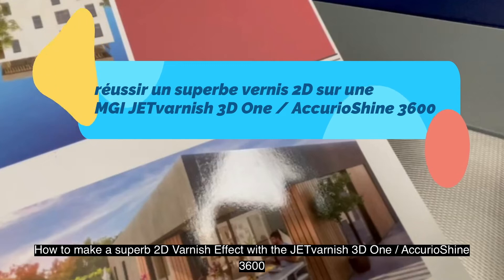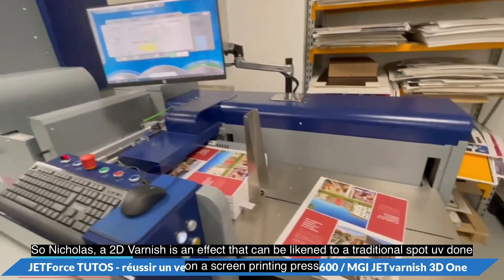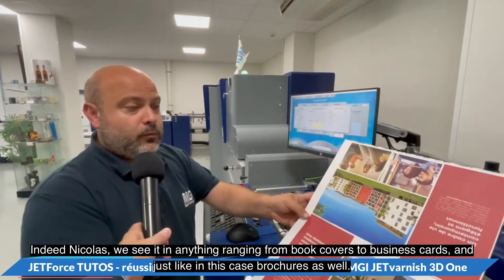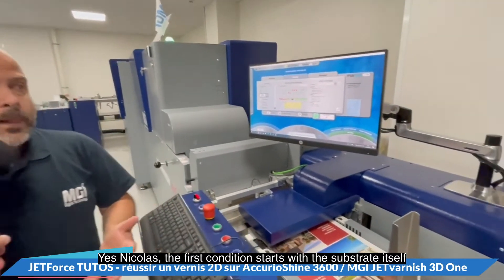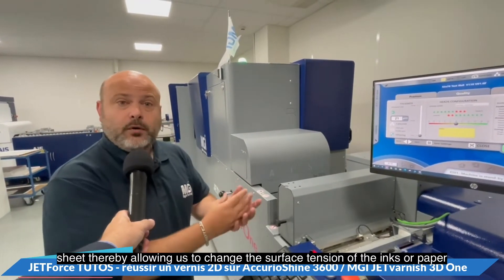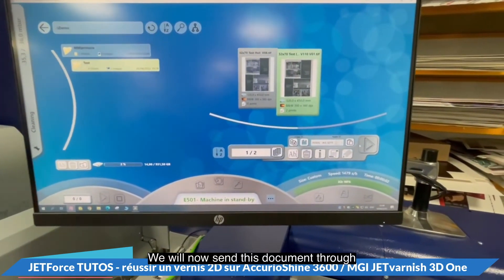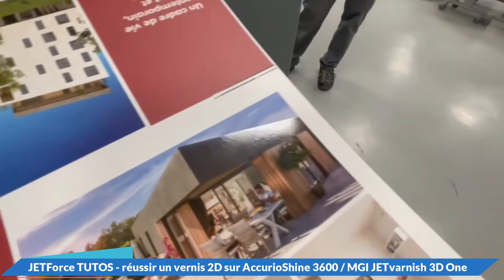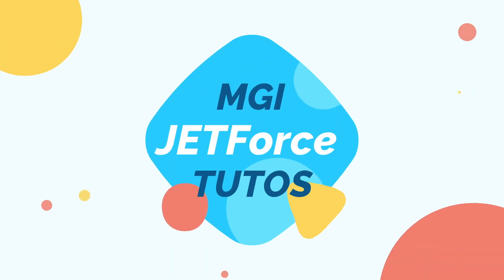JETforce Tutorials - 2D coating success on a JETvarnish 3D One / Accurioshine 3600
A 2D UV varnish, which is a varnish ranging from 3 to 21 microns in thickness, is ideal for enhancing business cards, flyers, posters, postcards, book covers and brochures. In this JETforce tutorial, the MGI User Community, we explain how to achieve a successful 2D coating on a MGI Jetvarnish 3D One / Konica Minolta Accurioshine 3600.